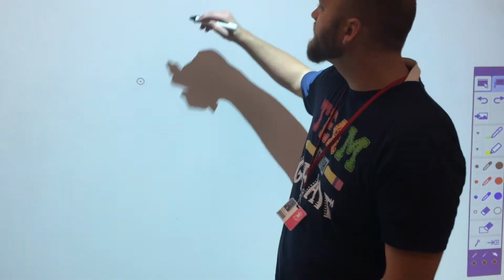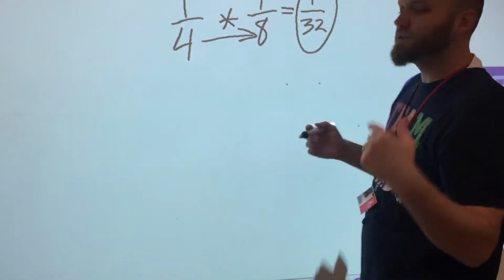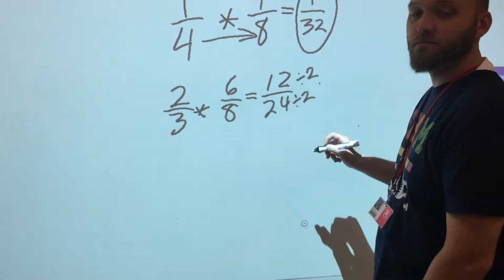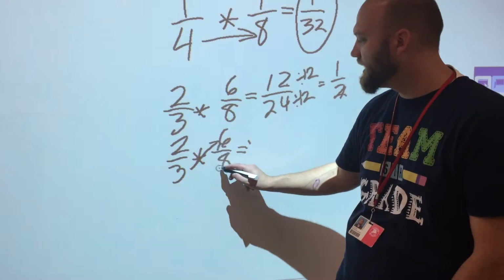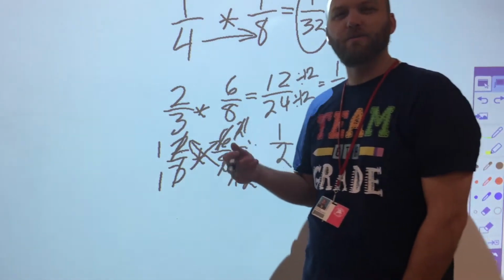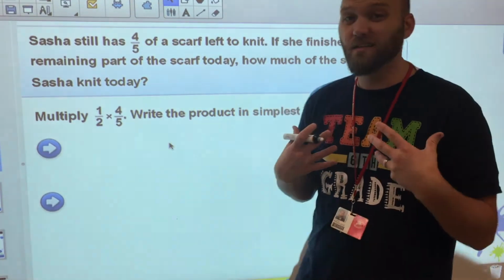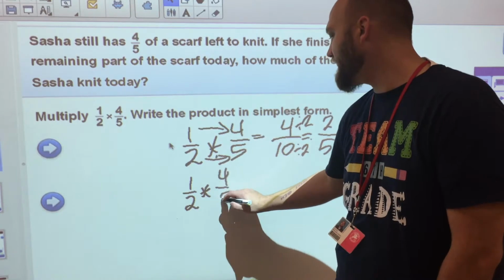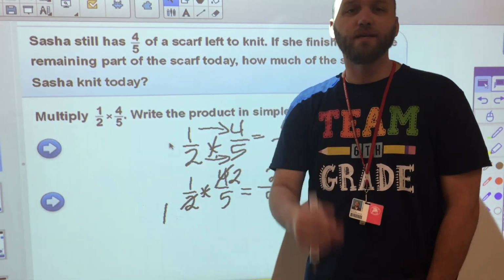Go Math Lesson 2.3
6th grade Go Math lesson 2.3 on multiplying fractions.